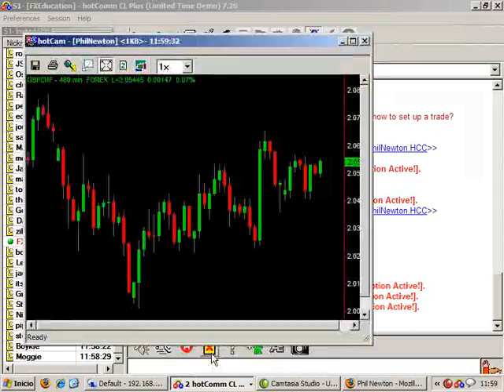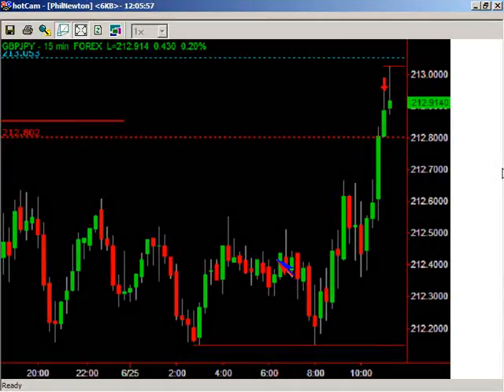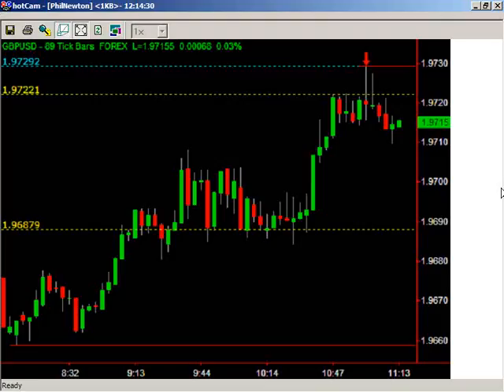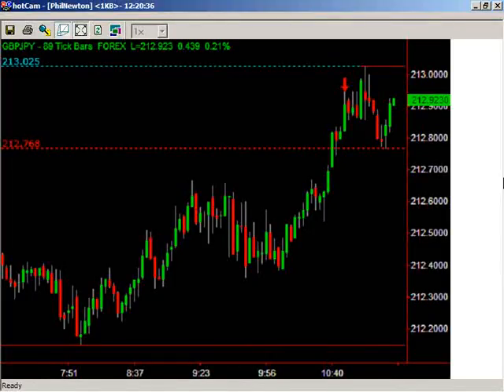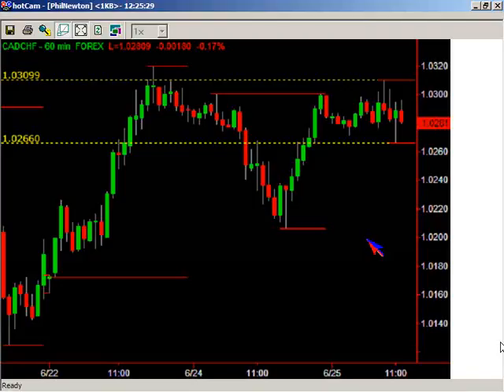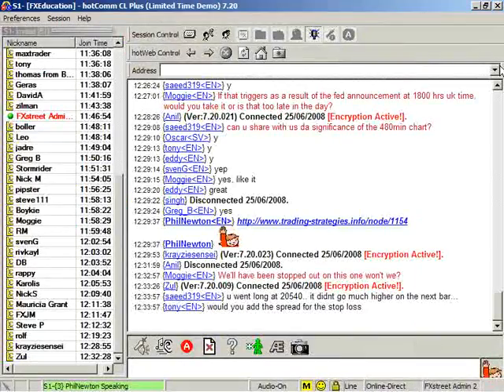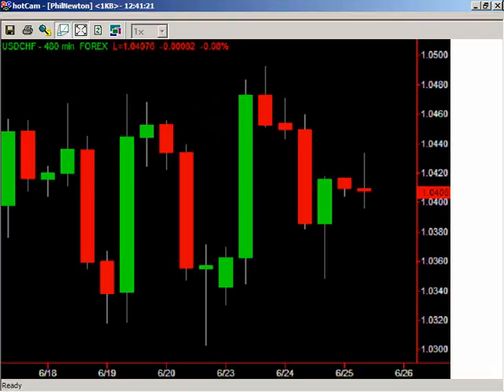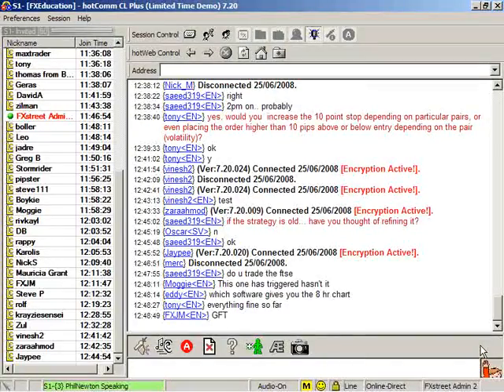Phil Newton: Trading Break Out's And Other Market Views (Jun 25, 2008)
Date of issue: 25 June 2008. Speaker: Phil Newton. Learn how to identify and trade overnight trading ranges. A detailed description of what to do, when to do it and why you should do it. Master some simple rules and spot a regularly repeating pattern day after day. In this webinar, a more practical view of the breakout of the overnight session.